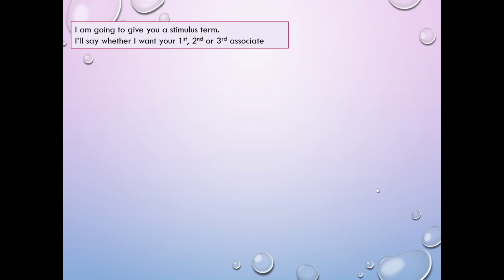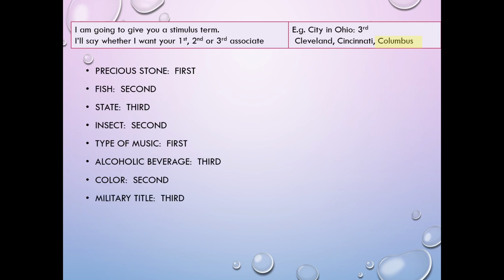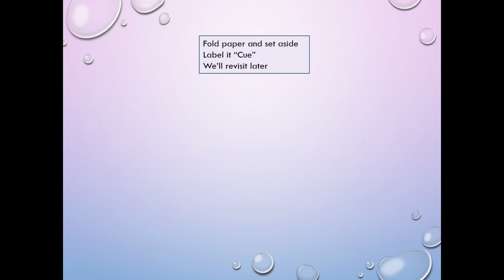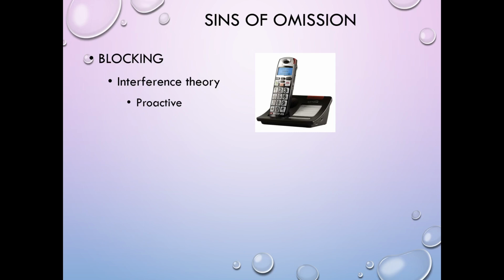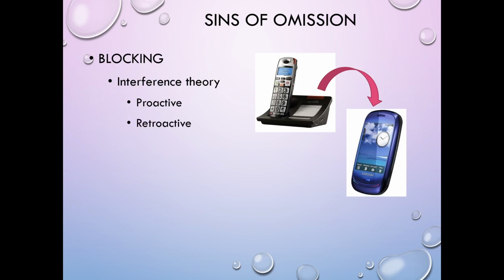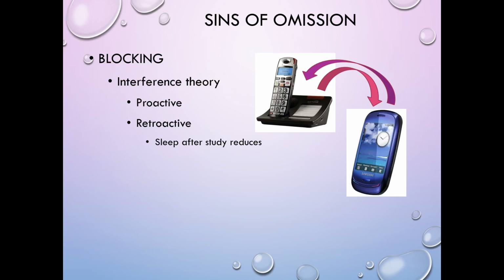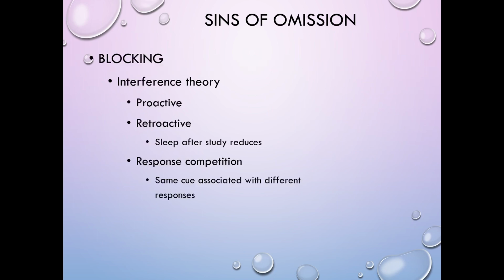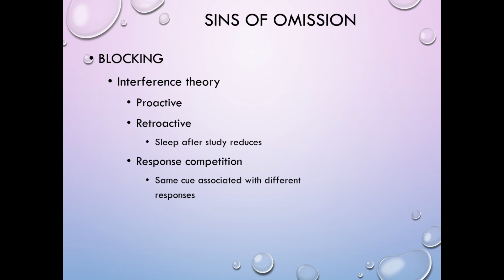Cog Psy 8 2 Interference